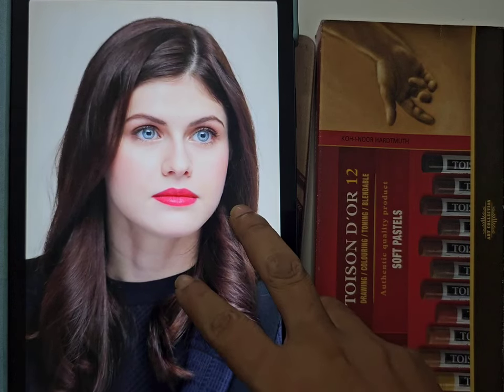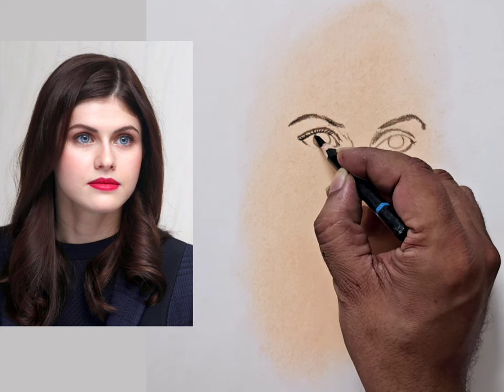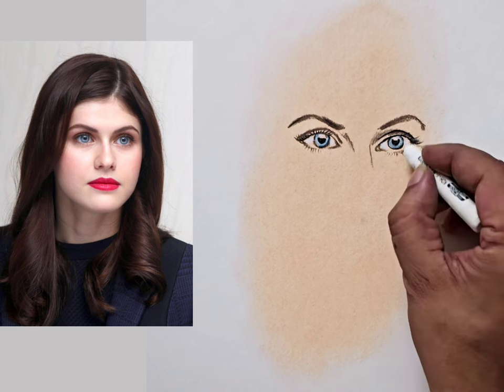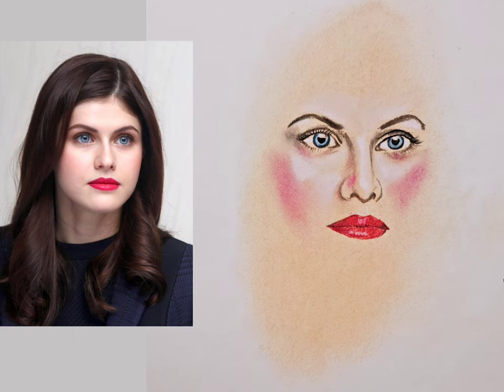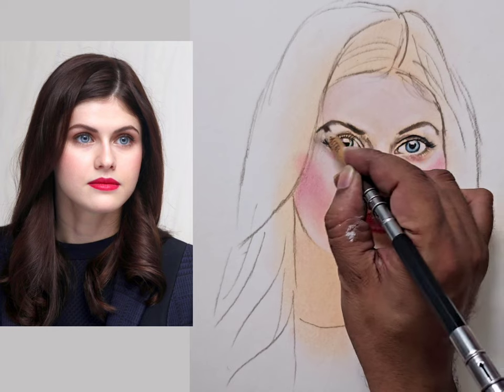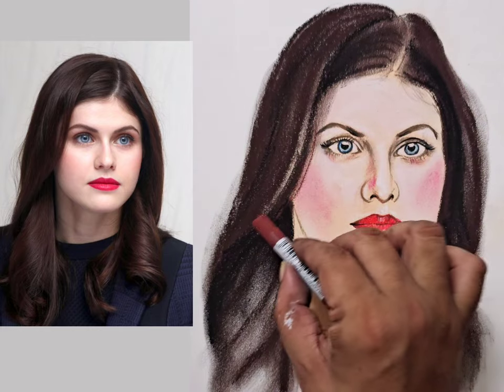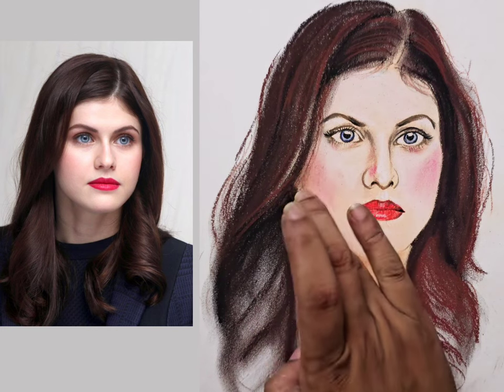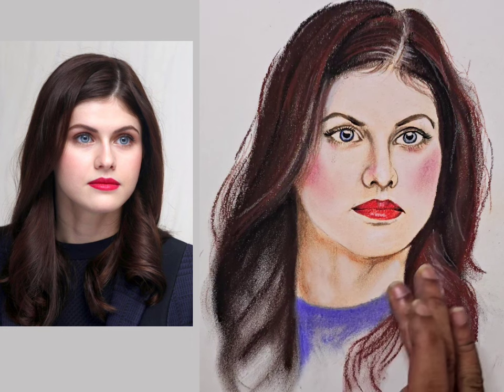how to draw a portrait with pastel colours / step by step full tutorial /art artist drawing painting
How-to draw a portrait